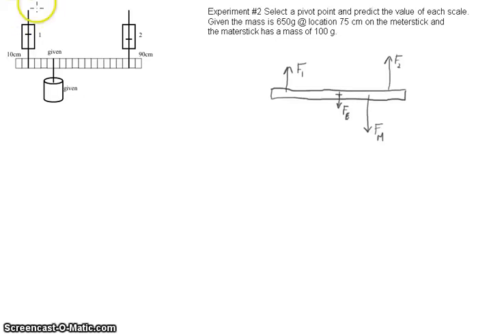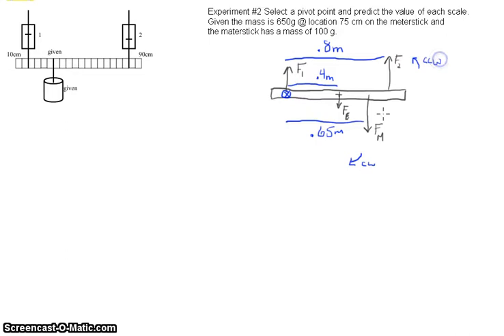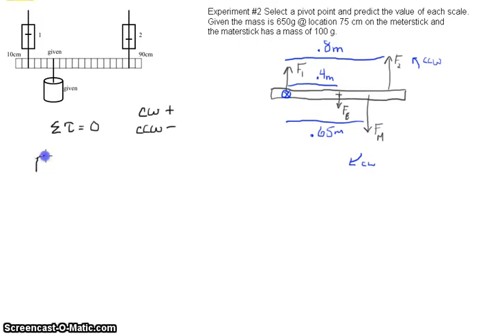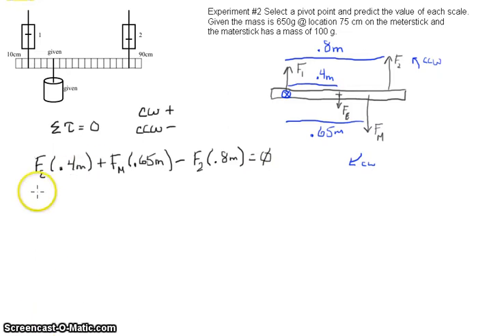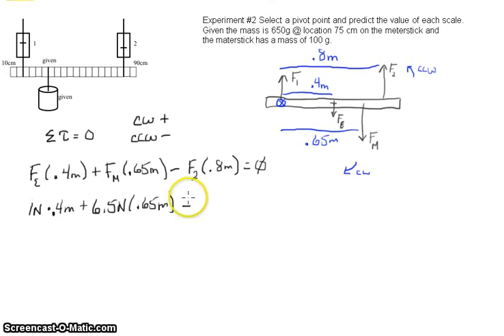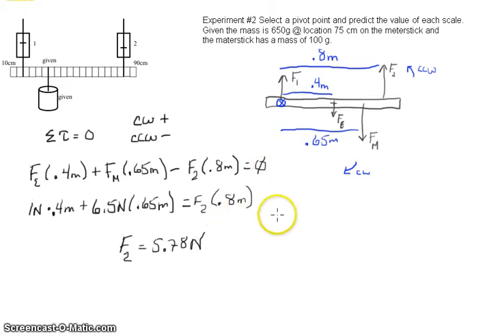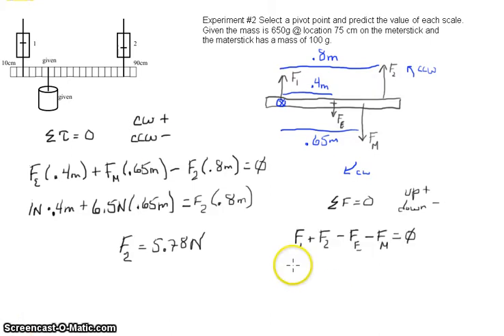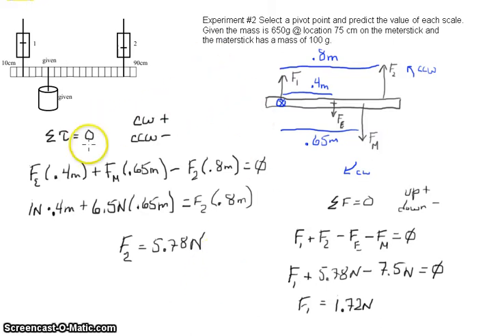Torque Equilibrium Exp #2